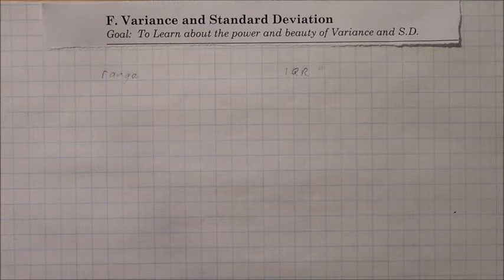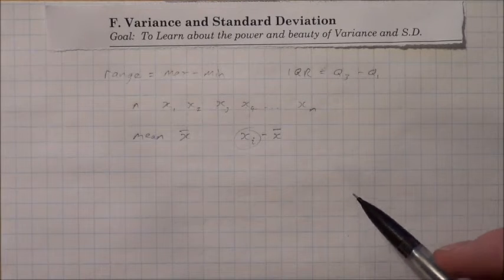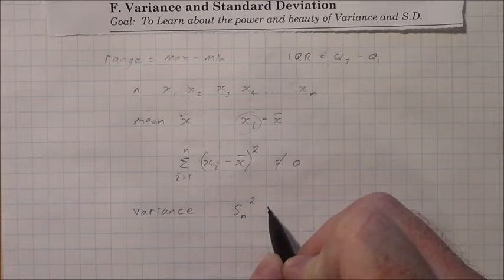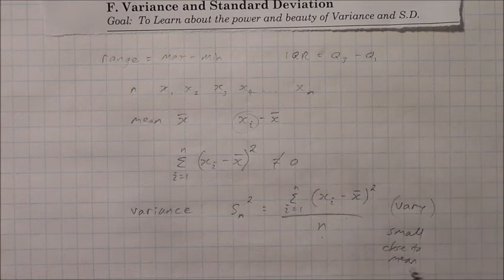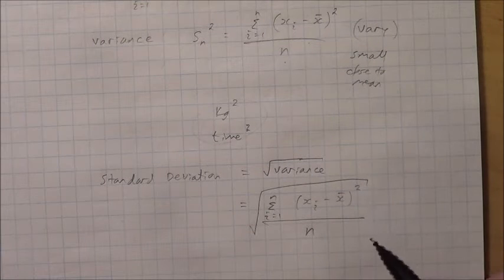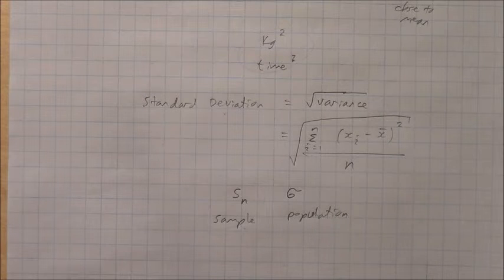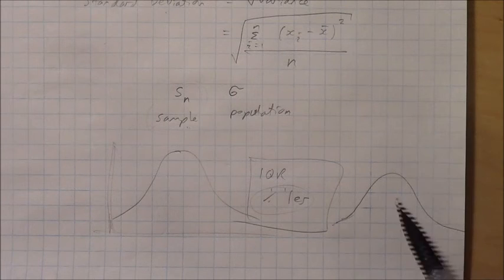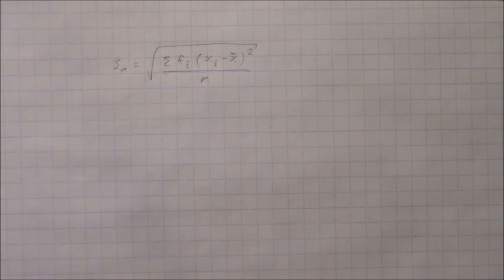Lesson 20F IB SL Mathematics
Similar content to Core Chapter 12 Section J